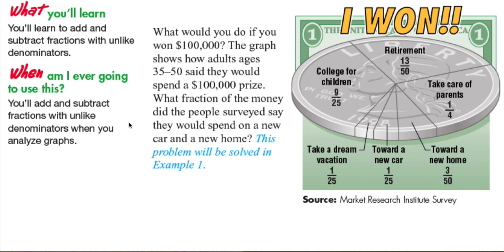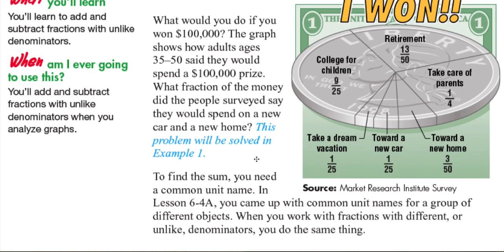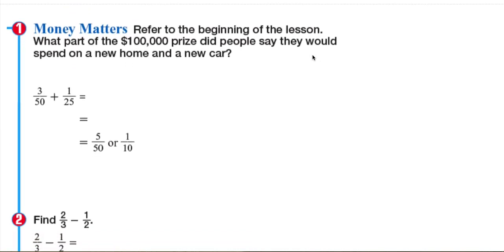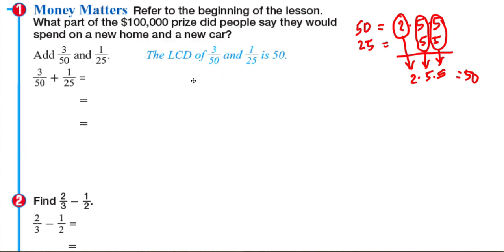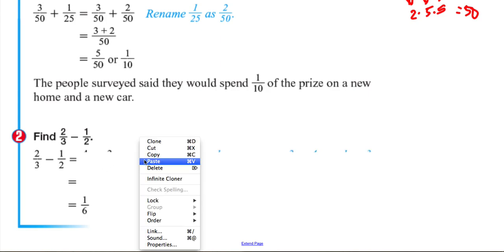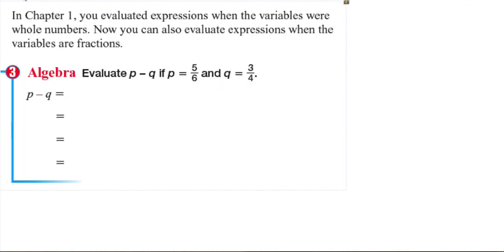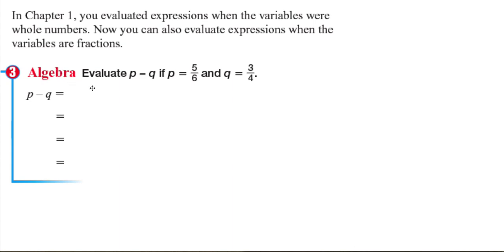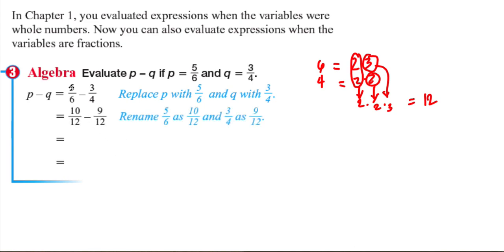6 4 Adding and Subtracting Fractions with Unlike denominators